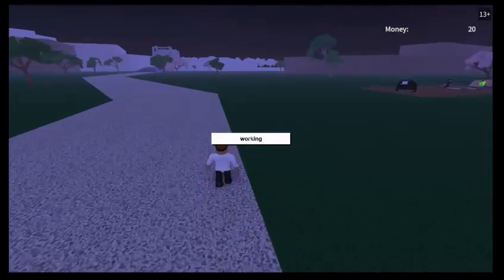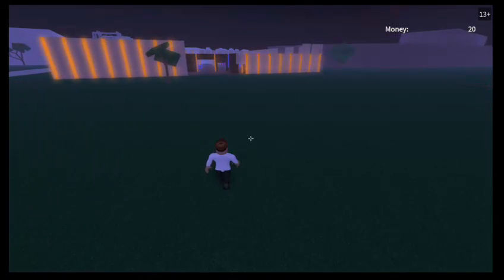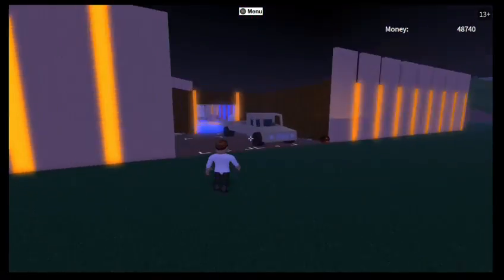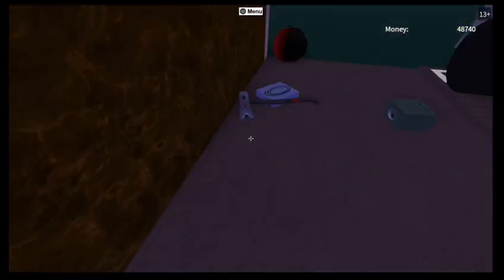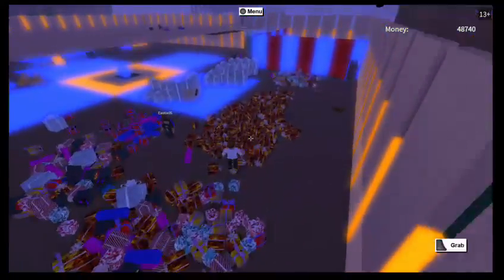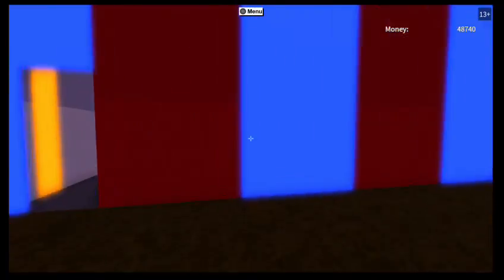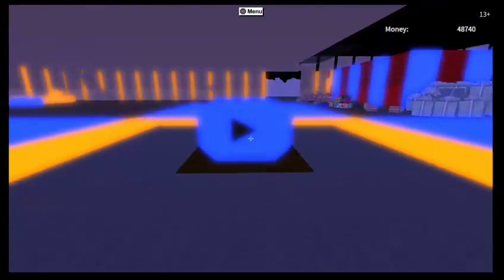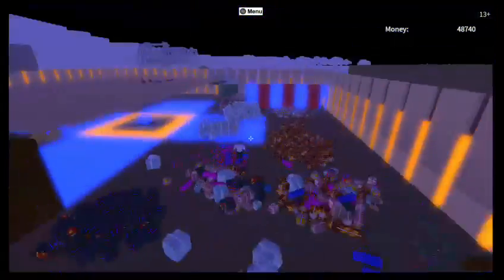GIVING AWAY ALL OF MY LUMBER TYCOON 2 BASE